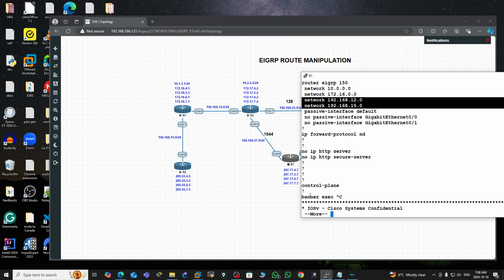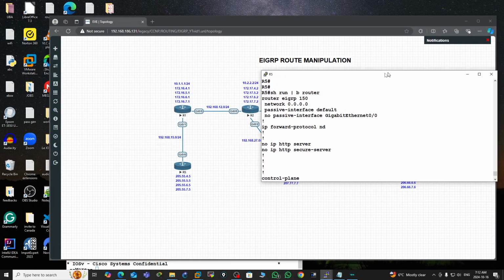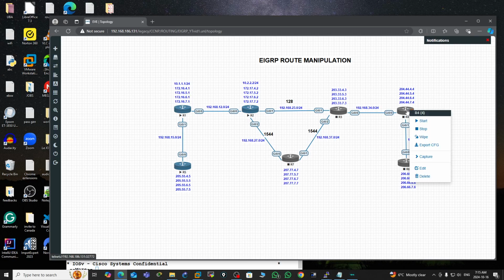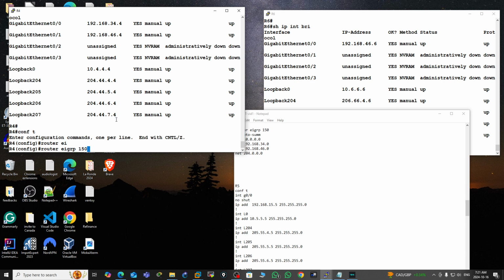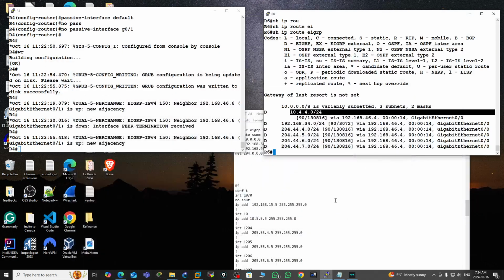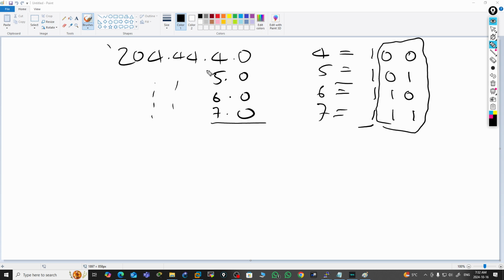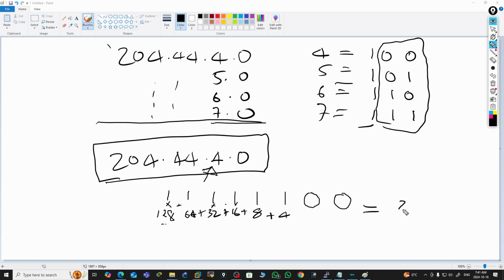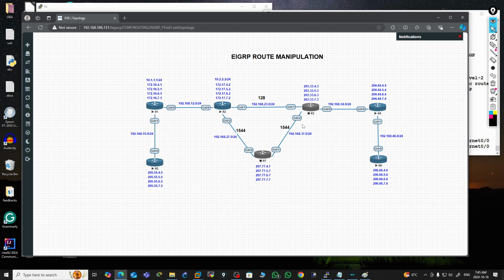EIGRP MANUAL ROUTE SUMMARIZATION